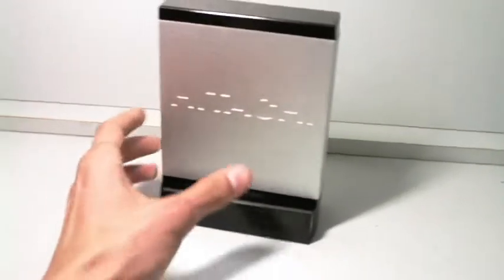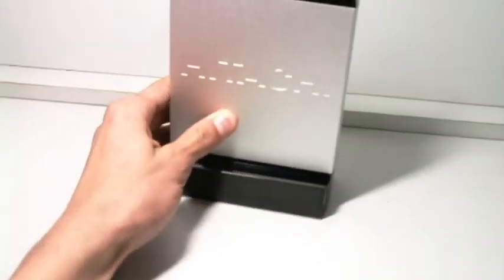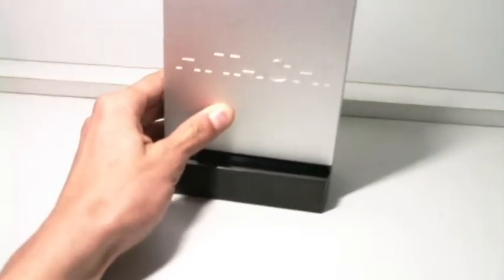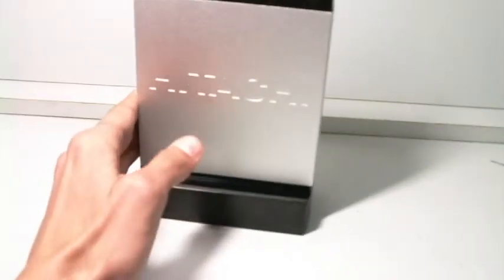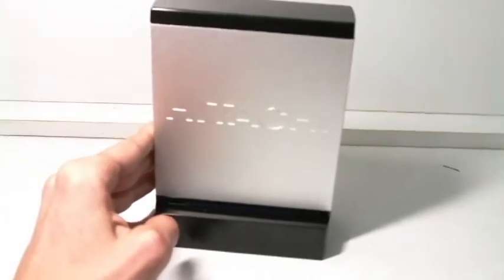Hitachi HDD External review.avi